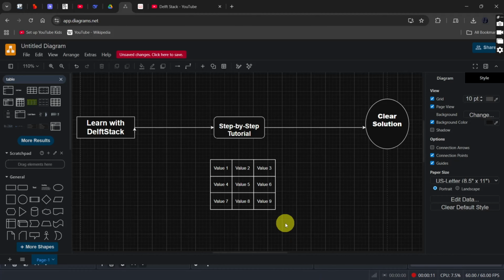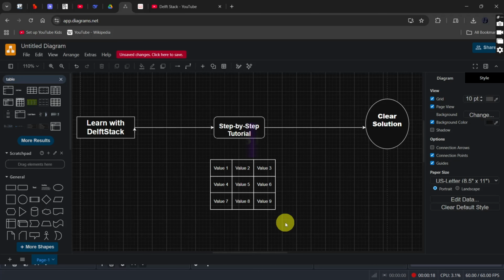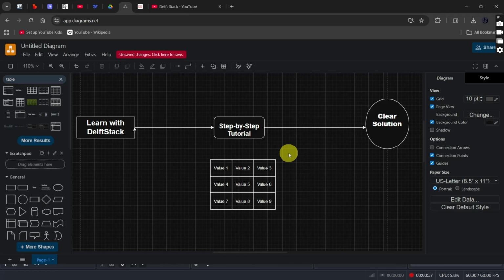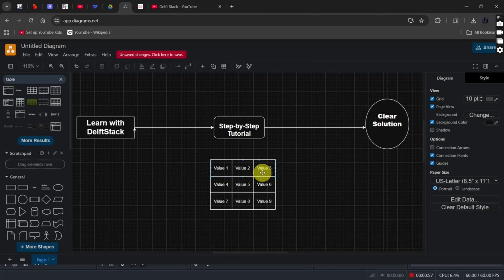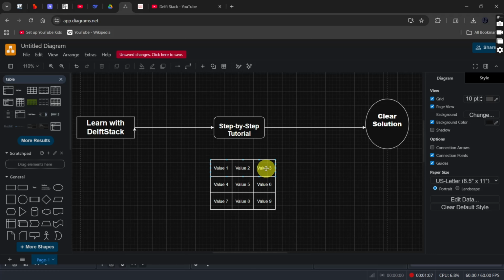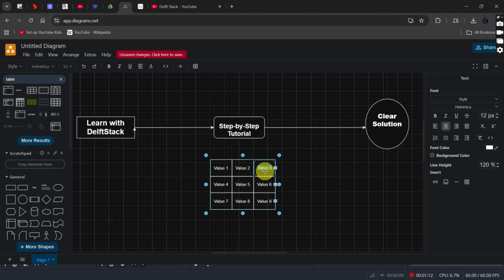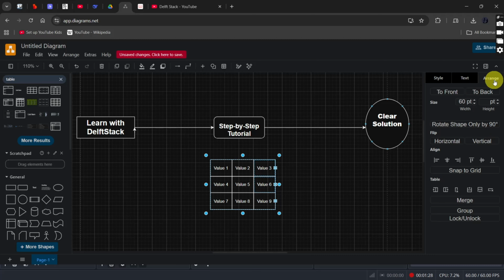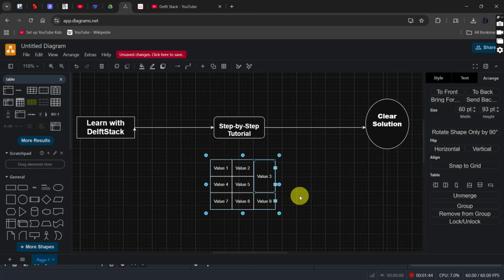How to Merge Cells in draw.io | Combine Table Cells Easily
In this DelftStack tutorial, we'll learn how to merge cells in draw.io tables. Merging cells is helpful when you want to combine multiple table cells into a single larger cell for better organization.

🔹 What You'll Learn in This Video:

✅ Adding tables to your diagram
✅ Selecting multiple cells for merging
✅ Using the Arrange panel to merge cells
✅ Limitations of cell merging in draw.io

📌 Timestamps

⏱ 00:00 – Introduction
⏱ 00:12 – Why merging table cells is useful
⏱ 00:34 – Adding a table to your canvas
⏱ 00:50 – Selecting multiple cells
⏱ 01:16 – Merging cells via the Arrange panel
⏱ 01:27 – Summary

📖 Quick Recap

In this tutorial, you learned how to insert a table, select multiple cells using the control key, and merge them into a single cell using the Arrange panel. Remember, merging only works for table cells, not regular shapes.

🔥 Keep Learning with DelftStack!

If this video helped you master table cell merging, give it a 👍 and check out the next draw.io tutorial to continue improving your diagram skills!